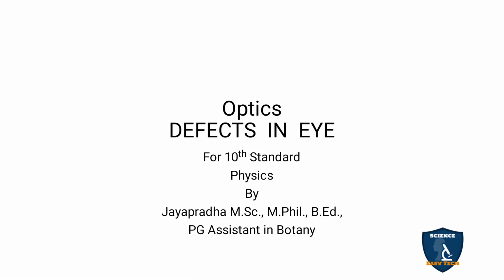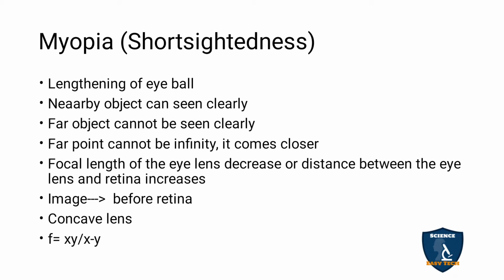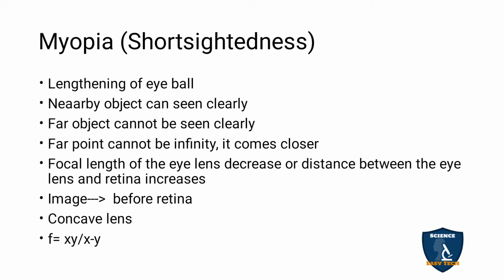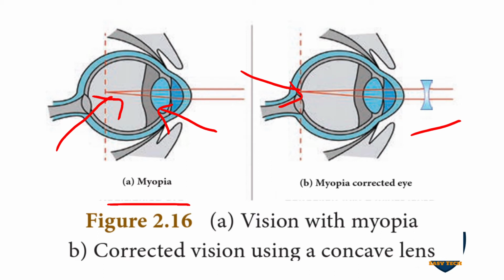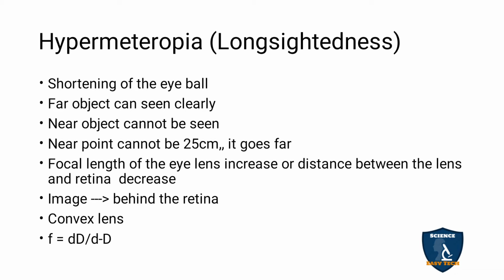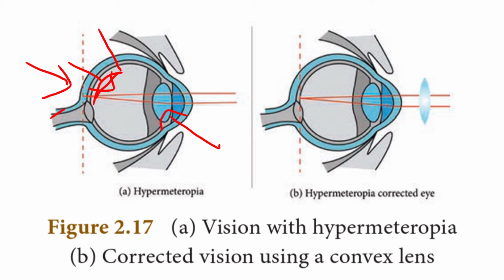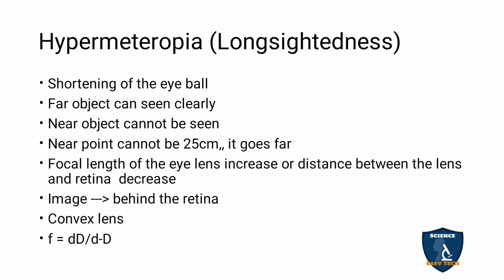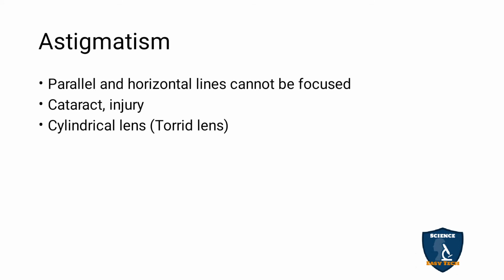Defects in Eye | Optic | 10 Class | Science | Physics |Science Easy Tech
Subject: Science- Physics
Class: 10
Unit : 2
Chapter 2: OPTIC
Syllabus: CBSE / TNSCERT
Topic: Defects in Eye | Optic
Myopia
Hypermeteropia
Presbyopia
Astigmatism

Human Eye | Optics | class 10 | Physics | Science Easy Tech